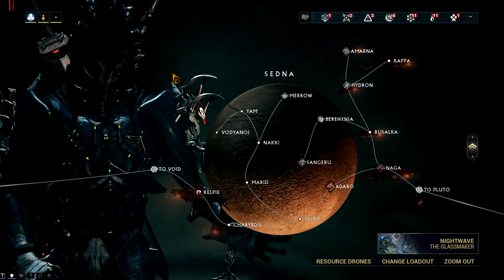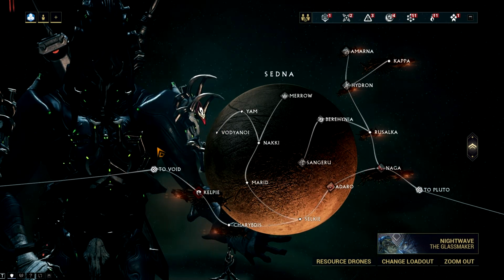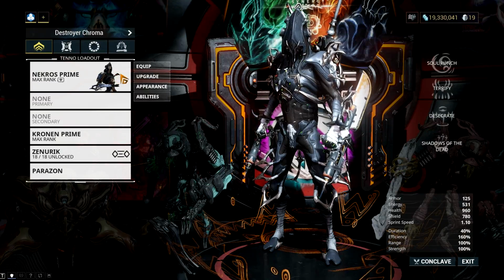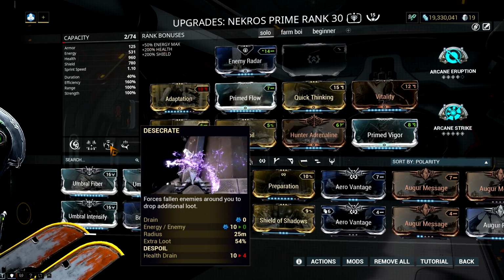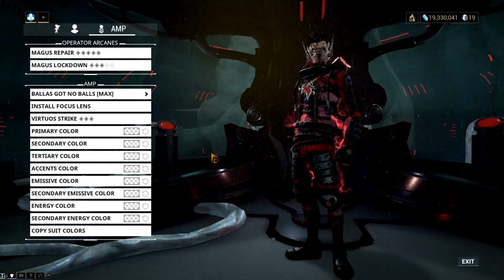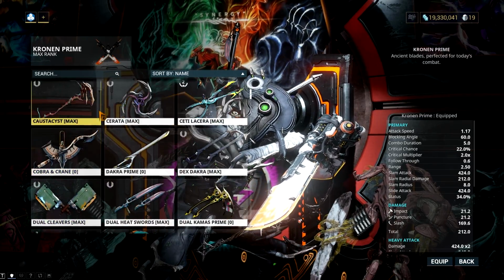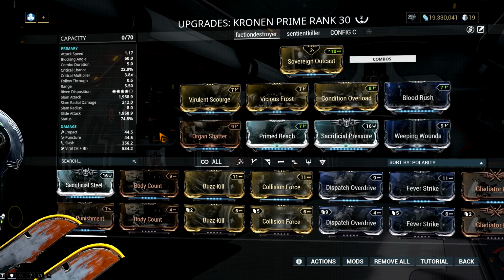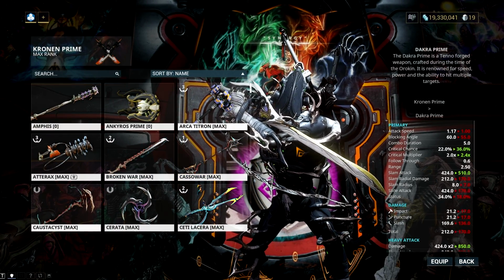Steel Path is One of the Best, If Not, The Best Endo Farm Right Now!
Come play Warframe with me: Space Ninjas needed!

Credits

Deadlock Protocol Update

We are Desire. Ours is the grasping golden hand. We. Are. Corpus.

Nef Anyo claims to have found an heir to the long-deceased Corpus Founder, Parvos Granum, and has the means to prove it. The Solaris have begun disappearing in droves and Eudico thinks it has something to do with Nef’s power play. Whoever they are, the heir to the Founder would be able to solve the stalemate and stage a total takeover of the Corpus Board. If Nef Anyo has anything to do with it, that spells bad news for the Solaris.

The Deadlock Protocol sheds new light on the industrious origins of the Corpus, introduces the time-bending Warframe, Protea and includes a remastered Corpus fleet full of innovative threats and escalating security measures.

To begin The Deadlock Protocol Quest, make sure you have completed the Vox Solaris Quest.